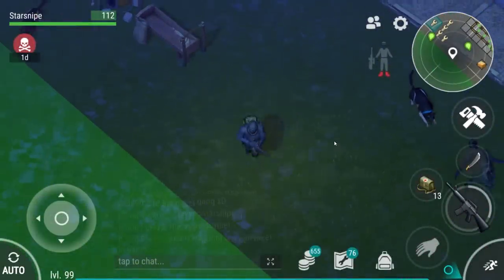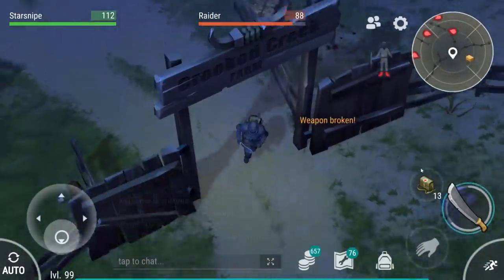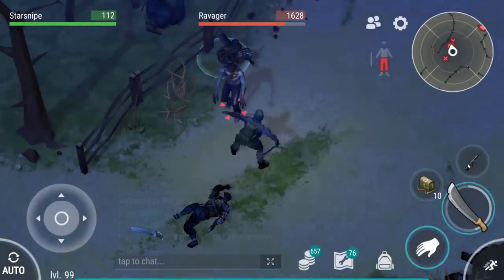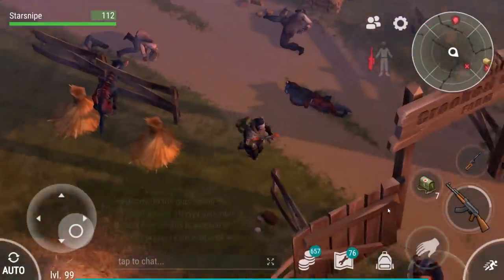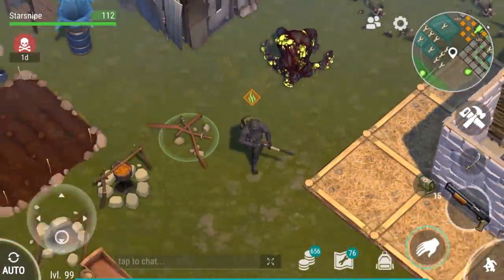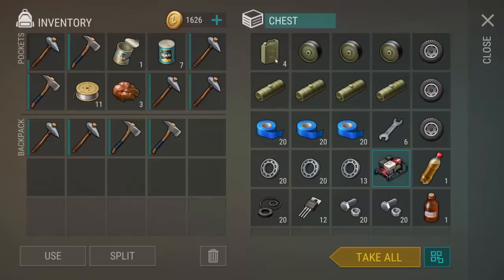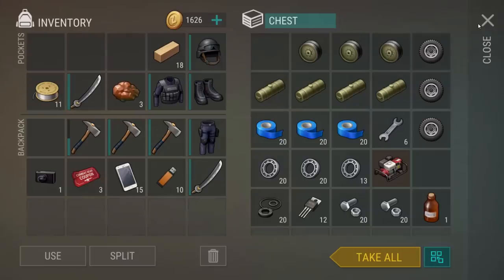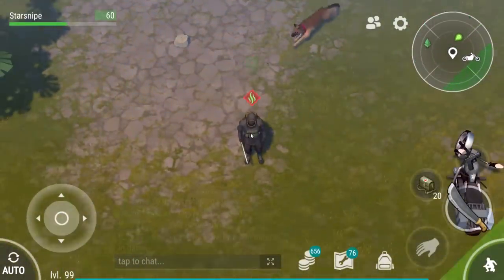THE MOTEL OVERVIEW - AMAZING LOOT from EZ RAID - Last Day on Earth Survival Update 1.9.8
Welcome to LAST DAY ON EARTH SURVIVAL NEW UPDATE 1.9.8 ! Let's take a look at THE MOTEL OVERVIEW and go get some AMAZING LOOT from an EZ RAID in today's Last Day on Earth Survival 1.9.8 Gameplay video! Last Day on Earth Survival 1.9.8 Gameplay is a ton of fun so far, so I hope you guys enjoy the Last Day on Earth: Survival Gameplay video!

☆ AppZone for Free Crates, Coins, Giftcards, and more in Last Day on Earth Survival!

But the army of unkilled zombies is not your main problem. Many of those who were unkilled by the deadly plague virus will pull a dead trigger in your back. Stay alone or team up with allies and join clans to gunship zombies together. family friendly pg clean